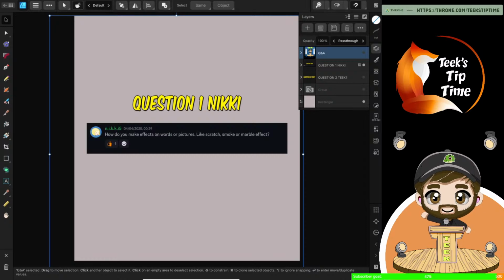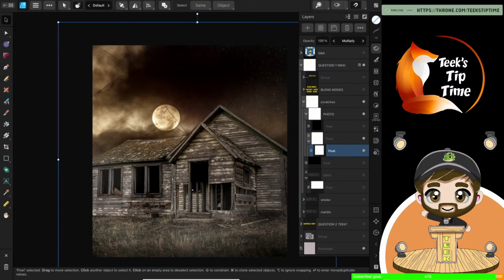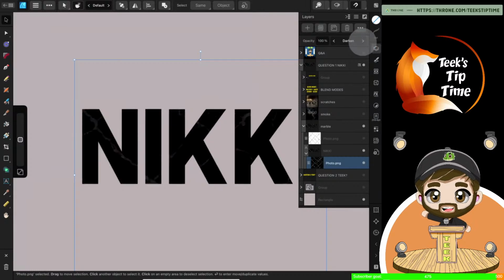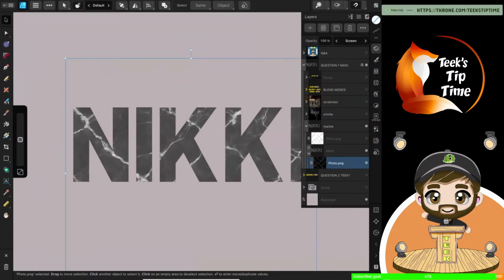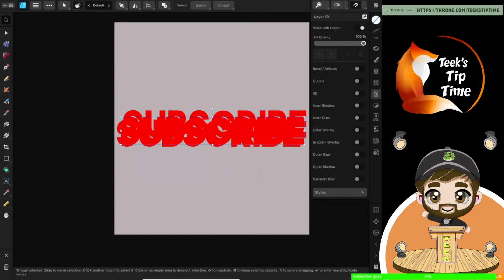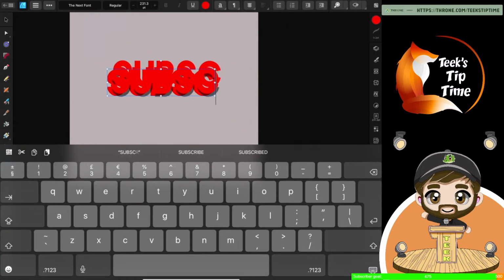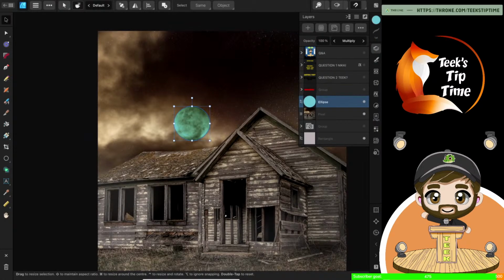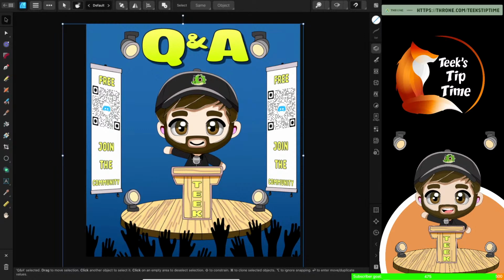Affinity Designer Effects Tutorial 🔧 | Q&A Livestream #105 | Teek's Tip Time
🎨 AFFINITY DESIGNER TUTORIAL – EFFECTS & Q&A | Livestream #105 | Teek’s Tip Time

In Livestream #105, we dive into Effects in Affinity Designer — what they are, how they work, and when to use them to enhance your designs. Plus, we wrap it all in a live Q&A session, answering your digital art questions in real time.

👉 Whether you're brand new to Affinity Designer or a seasoned user fine-tuning your workflow, this stream is full of helpful tips, live demonstrations, and community insights.

✍️ Got a question? Drop it in the comments – your Q might be featured in a future livestream!

Join our free Discord server to share art, get feedback, and be part of the livestream chat:

⏱️ TIMESTAMPS
0:00 – Countdown
0:03 – Intro
0:15 – Effects & Q&A